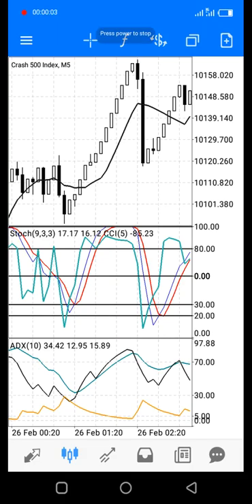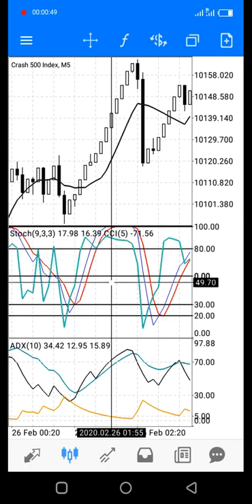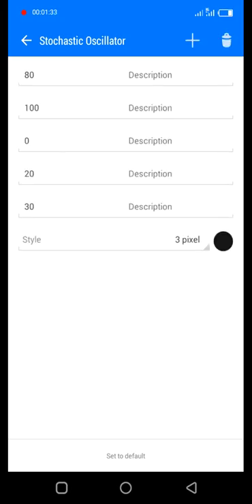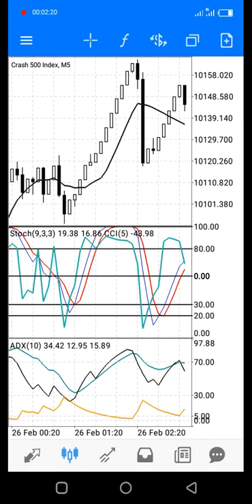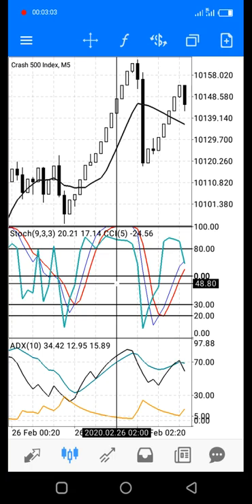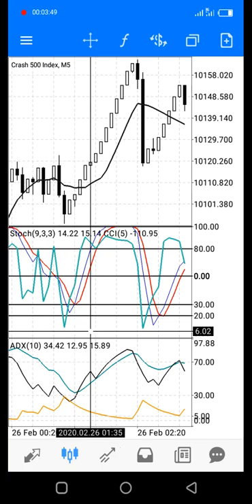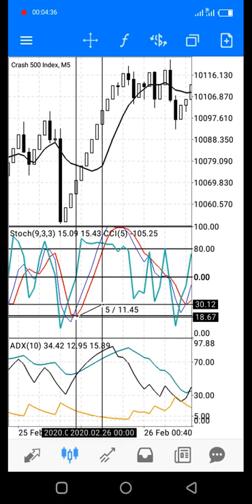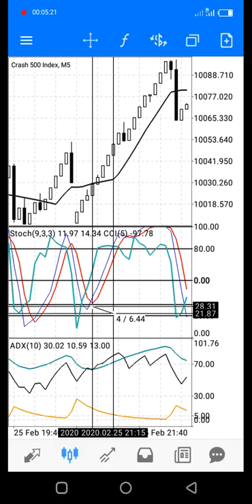Simple Boom and Crash Scalping Techniques On Mobile Setup